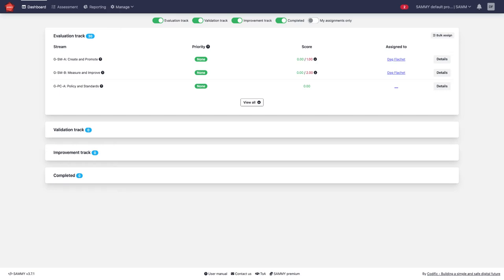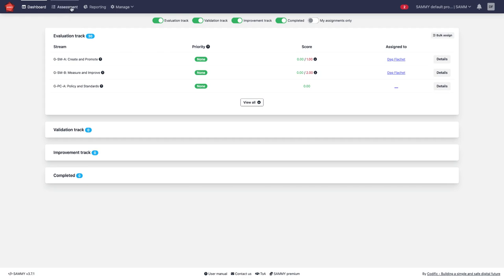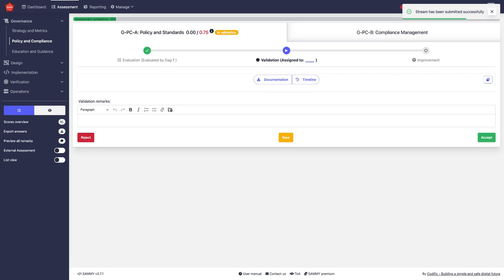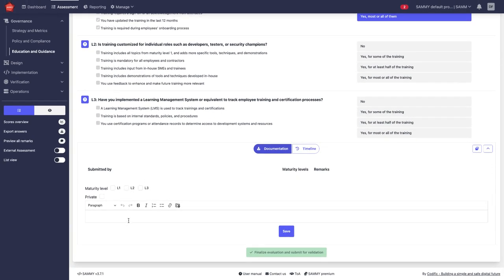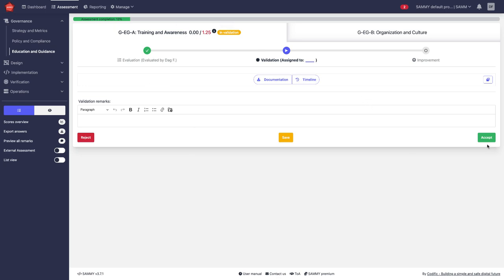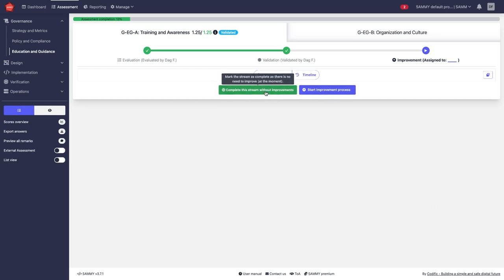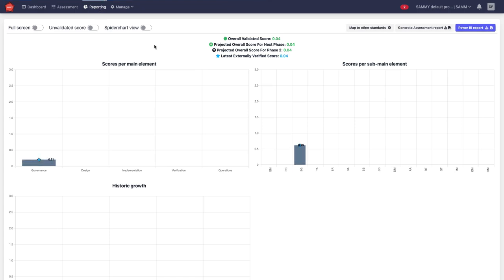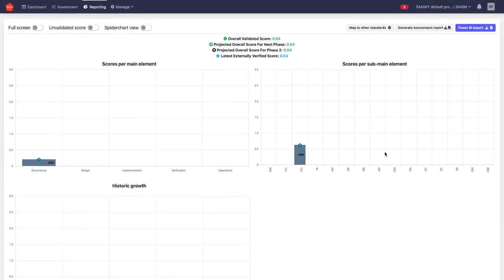How to Get Started with OWASP SAMM on SAMMY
This on version 3.7.1 of SAMMY